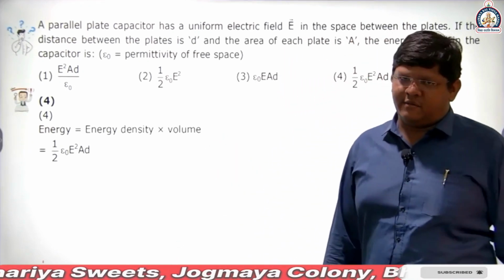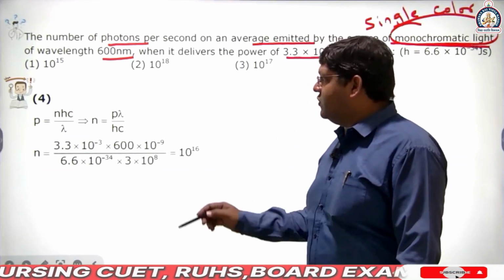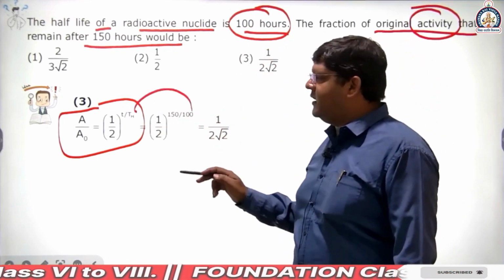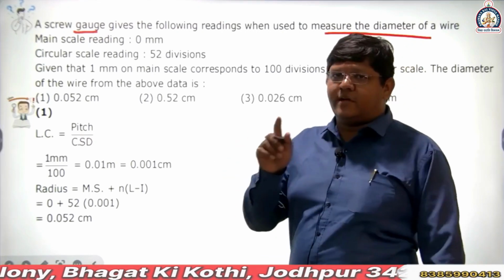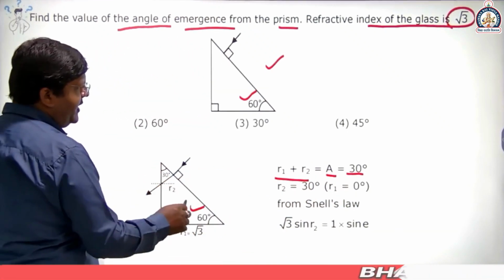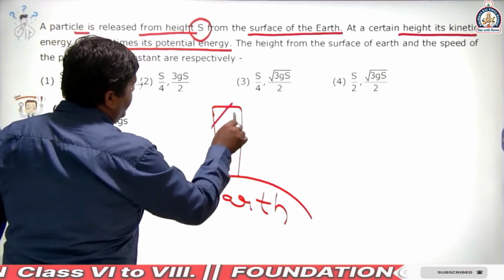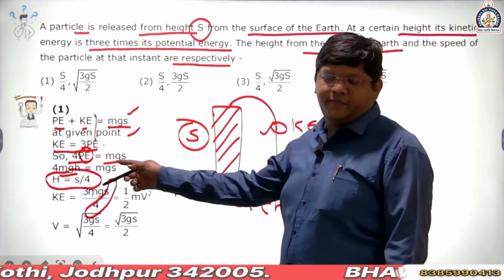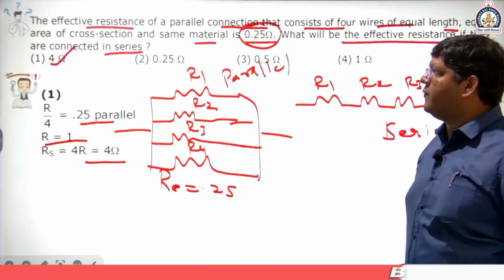🔥NEET 2021 PHYSICS🔥|| PAPER SOLUTIONS || EXAM RELATED QUESTIONS || BY VIKAS MATHUR SIR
NEET 2021 Paper Discussion and Solutions EXAM QUESTIONS RELATED.